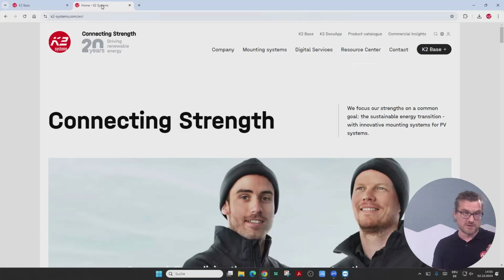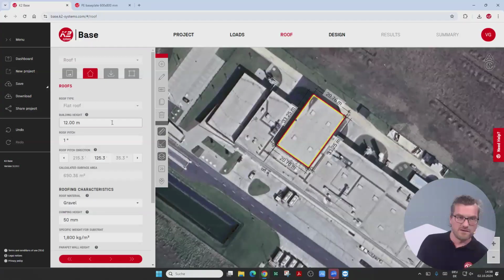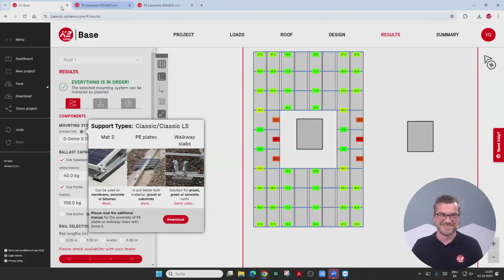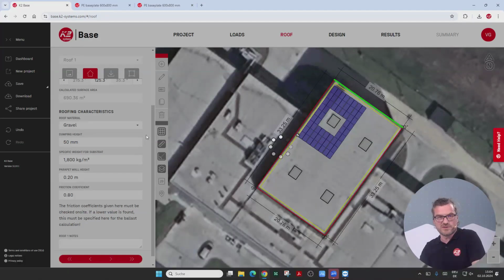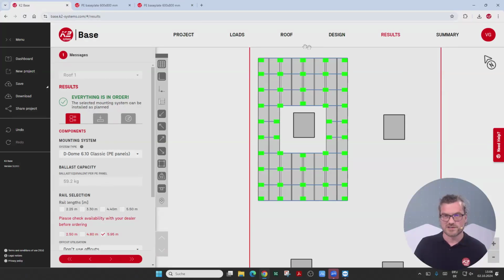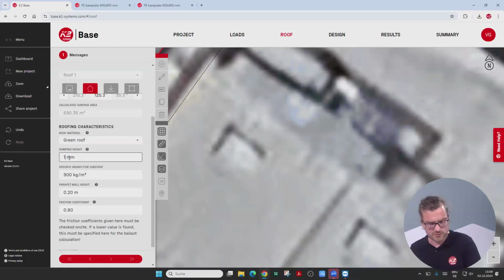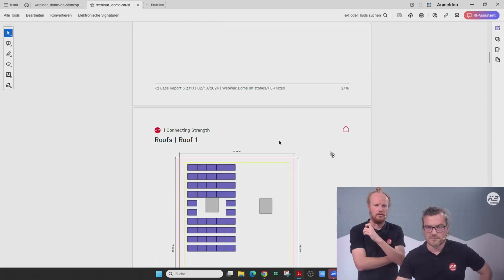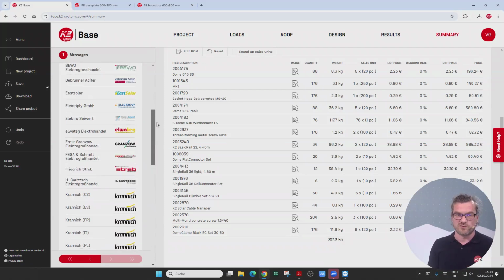Webinar - Dome 6: Ballasting, gravel and green roofs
Webinar recording 2nd October 2024

Alternatives with PE base plates and concrete blocks

The ballasting of flat roof systems with K2 Dome 6 should be planned precisely and efficiently. There are major optimisation opportunities here in relation to module field design and module blocks.

As true all-rounders, our K2 Dome 6 Classic and Classic LS flat roof systems feel comfortable on a variety of roof substrates, including gravel and green roofs.
PE plates or concrete blocks can used here, to which the systems are securely attached.

In this webinar, we will show you the options for this in K2 Base and what will change during installation.

GMT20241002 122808 Recording avo 1920x1080